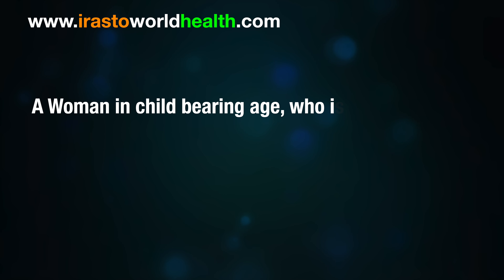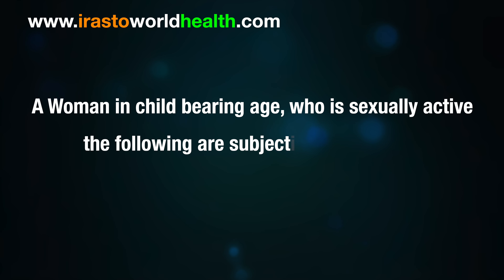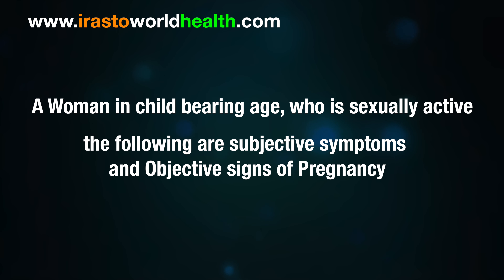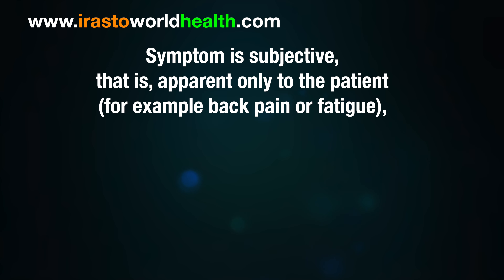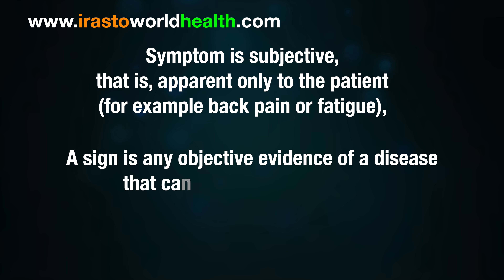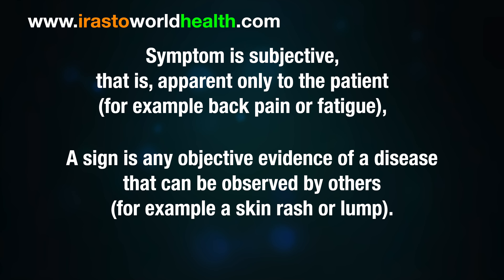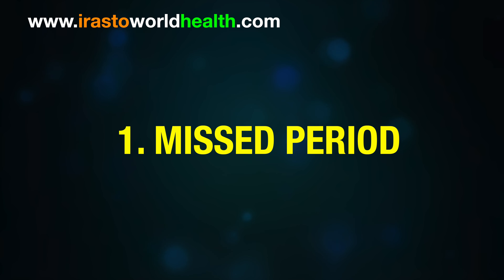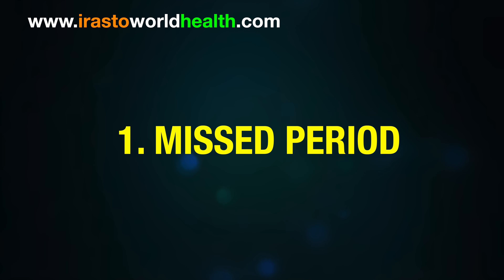12 Signs and Symptoms you are pregnant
Learn about the signs and symptoms of pregnancy

Woman in child bearing age, who is sexually active, the following are the subjective symptoms and objective signs of Pregnancy

The following are 12 Signs that you're Pregnant

No 1.  Missed Period
Also called Amenorrhoea.
Missed period in a normal healthy woman with normal periods, is likely to be pregnancy, unless proved otherwise.

No 2 . Nausea or Vomiting .
Also called as Morning Sickness
Nausea or vomiting appears soon following a missed period, and rarely lasts beyond 16 weeks. Patients can experience it immediately after waking up or have loss of appetite.

No 3  Breast Discomfort
Patients feel that there is a pricking sensation in the breast or they have a feeling of fullness in the breast and appear bigger.

No 4  Changes in Nipple and Areola
Pronounced pigmentation of primary areola and nipple
Appearance of secondary areola can be seen along with the development of Montgomery tubercles.

No 5 Fatigue
Feeling Tired is another Common early symptom of pregnancy, along with mood changes.

No 6  Spotting
Also called implantation bleeding or Placental Sign of Pregnancy
A slight bloody discharge from the vagina coinciding with implantation of an embryo in the uterus. Remember, Implantation in the uterus takes place several days after conception.

Others which can also be found are

7.  Increased frequency of urination
8 Bloating
9 Constipation
10. Cramping
11. Nasal congestion
12. Heightened sense of smell and taste.